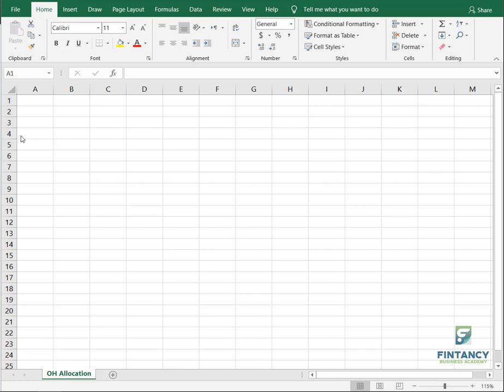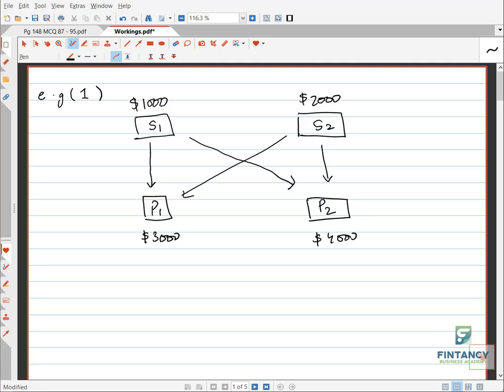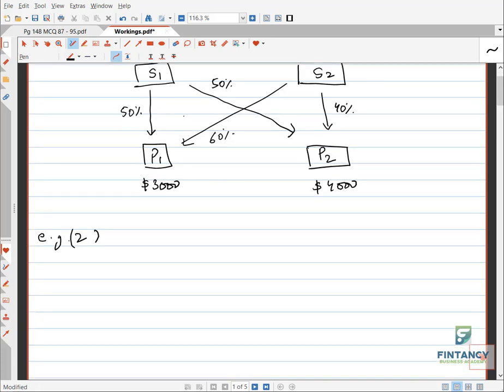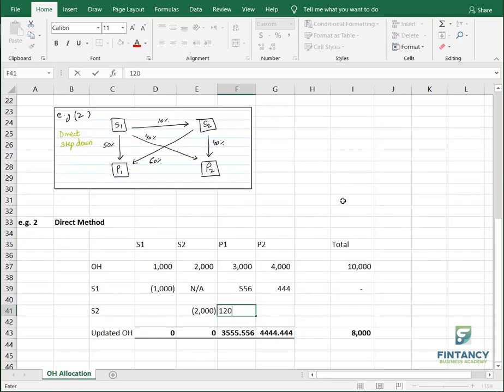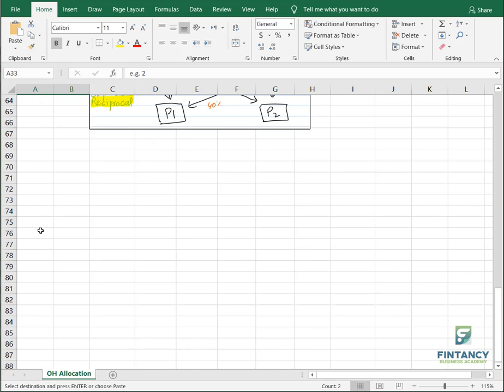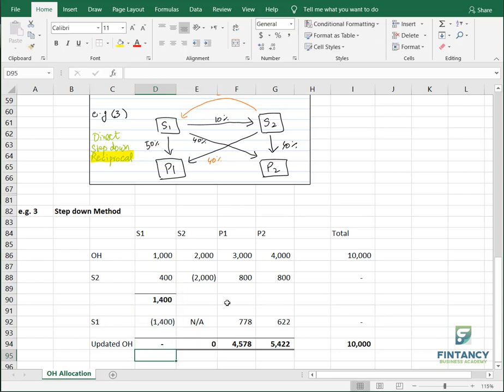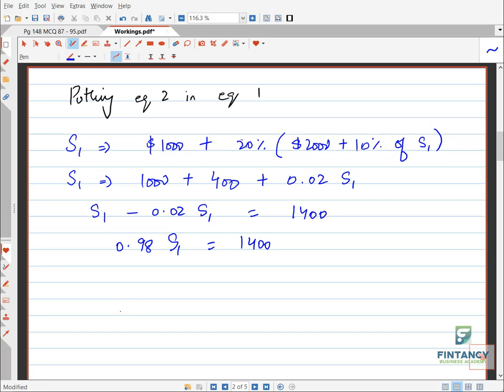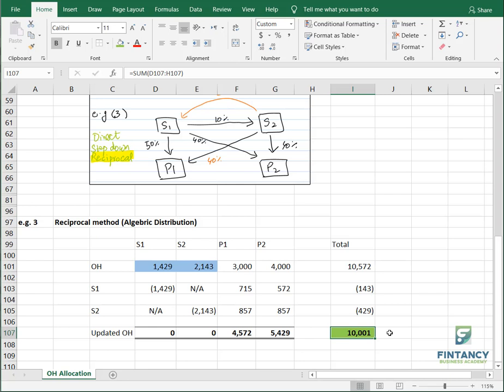CMA Part 1 - Overhead Allocation